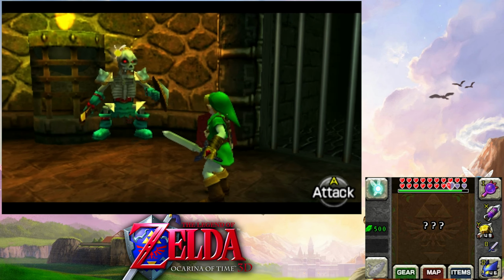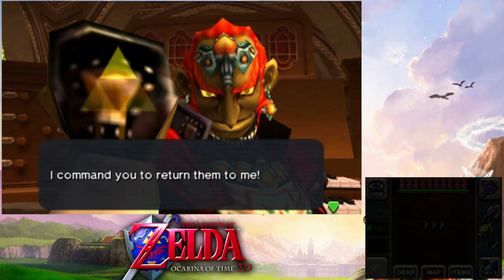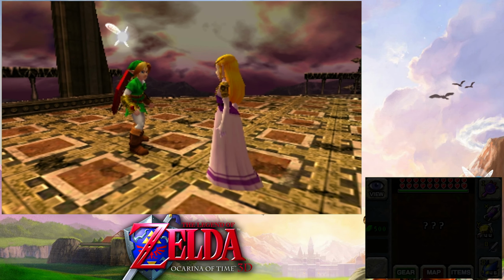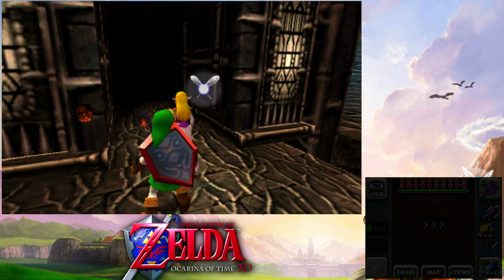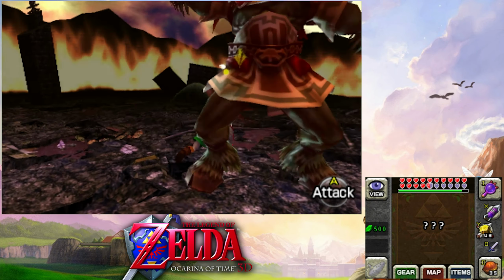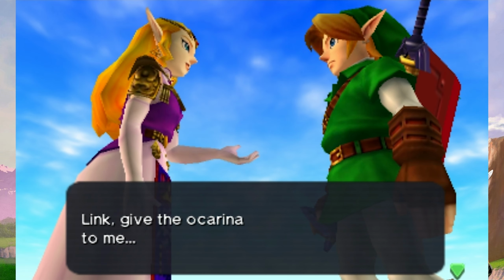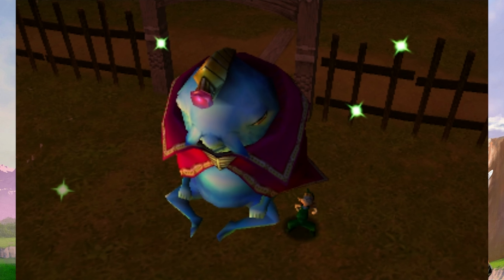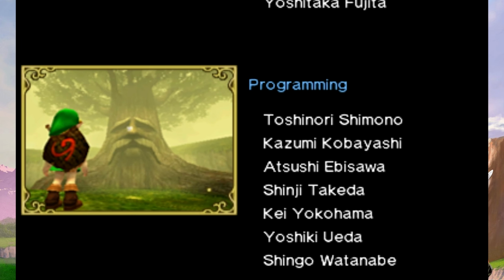Legend of Zelda: Ocarina of Time pt 43 - Finale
The Triforce gathers in one place.

This will be a 100% playthrough of Ocarina of Time. I will be gathering all Heart Pieces, Gold Skulltulas, and other optional collectables.
Keep in touch via the social media!